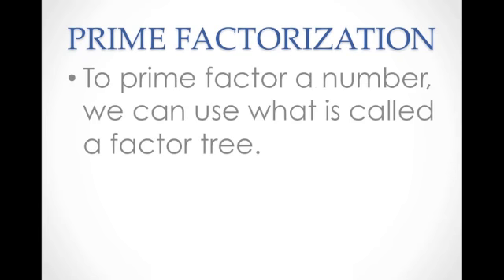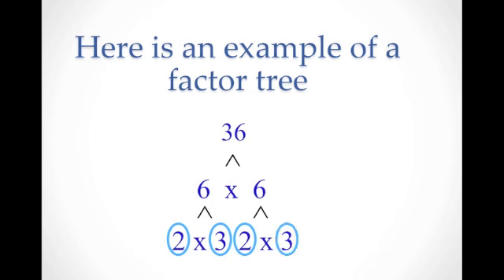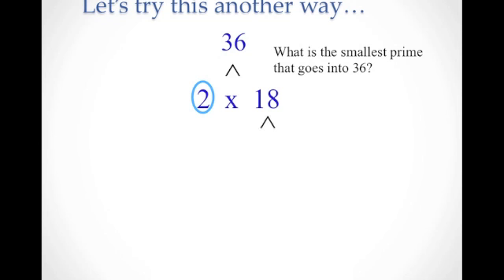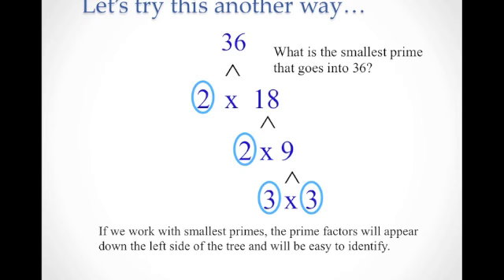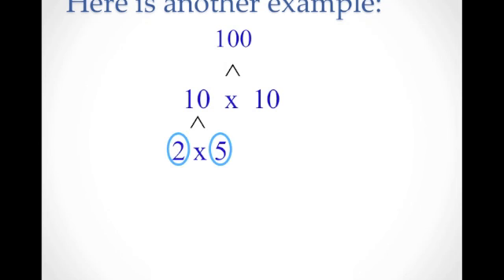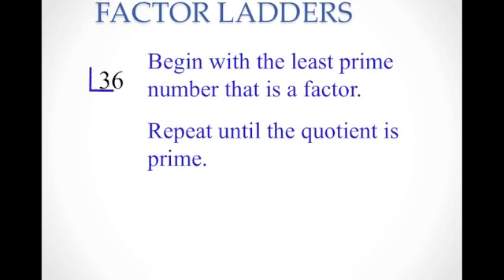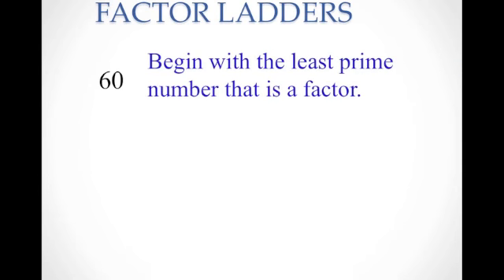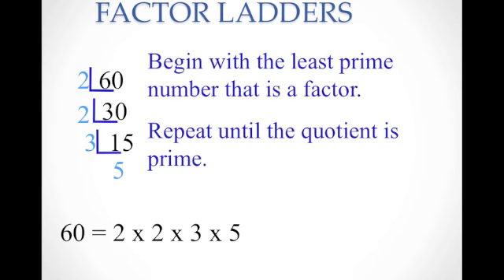prime factorization indirect